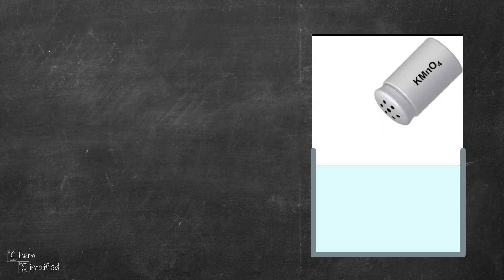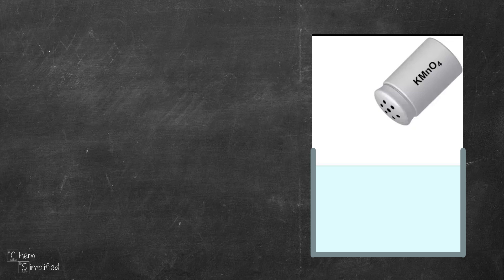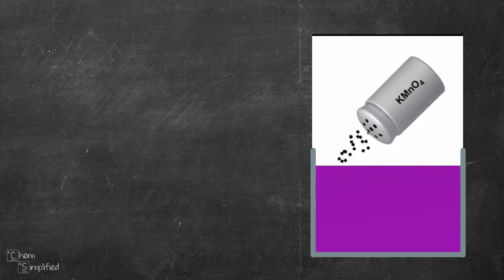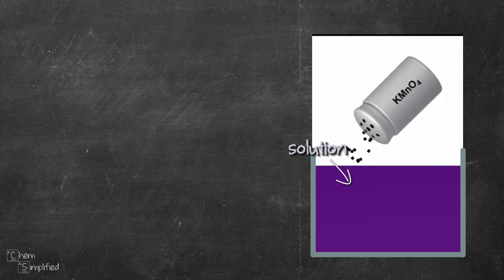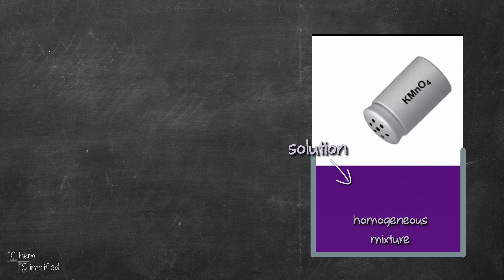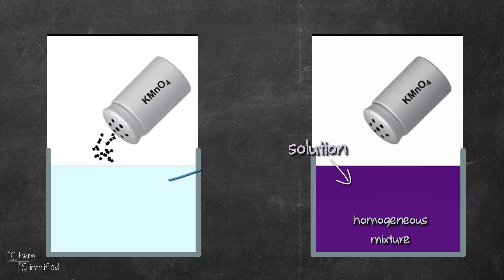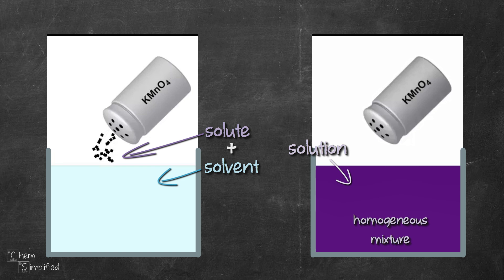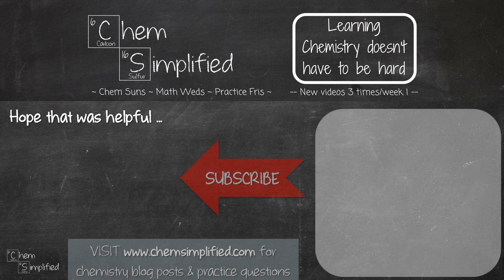What are Solute, Solvent, and Solution? - Dr K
In this video, we are going to answer what are solute, solvent, and solution. We will be using an example to answer these questions: What is a Solute? What is a Solvent? What is a Solution?

Solute, solvent, and solution are essential key terms in Chemistry. Whether you're working on concentration problems, dilution problems, stock solutions preparation, solubility curves, and many more related topics, you will need to be clear on what is solute, solvent, and solution.

In short, solute and solvent combine together to form a solution, a homogeneous mixture. Solute is the one with lesser quantity whereas solvent is the one with greater quantity. If we were to write it out in an equation, think of it this way:

Udemy Course: Ionic Compound